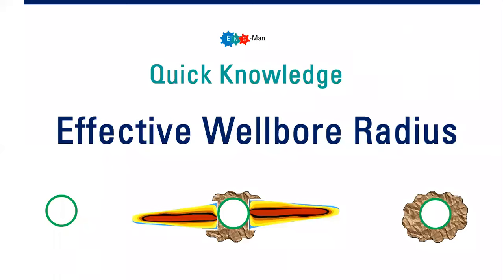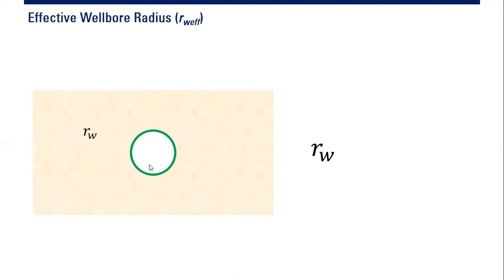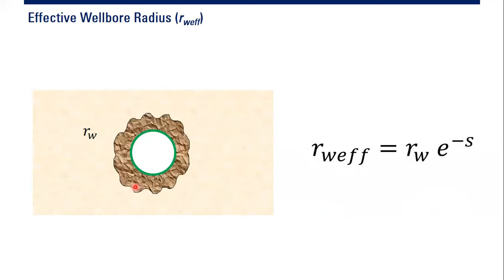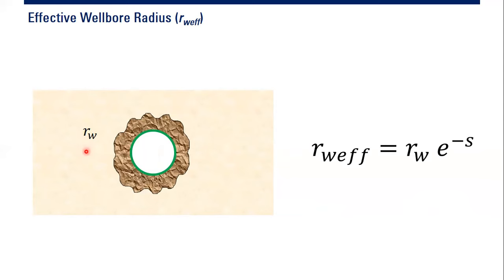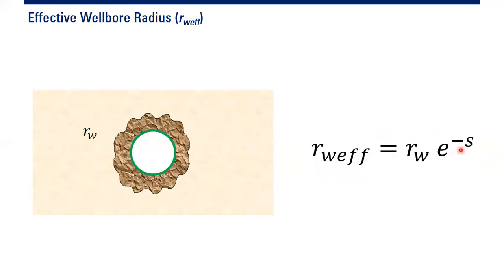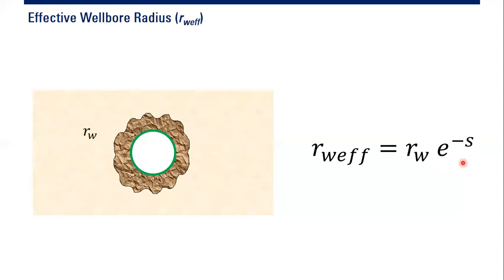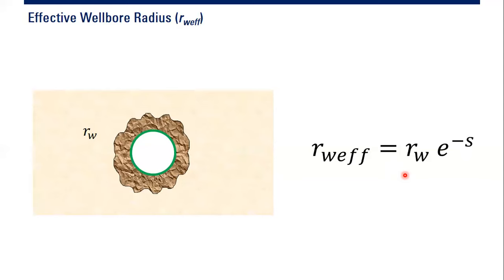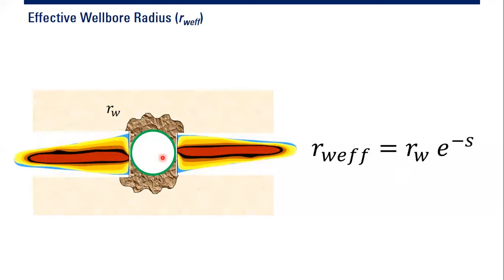QK 16: Effective Wellbore Radius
Effective Wellbore Radius